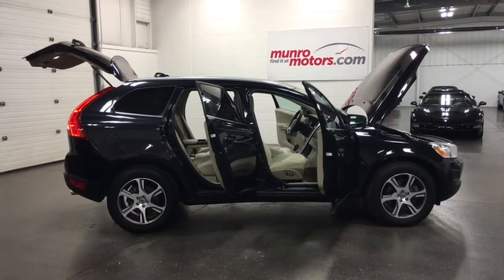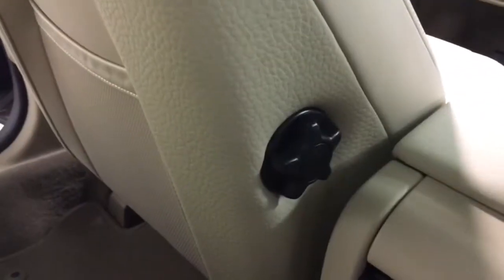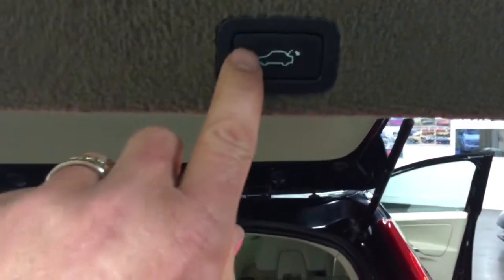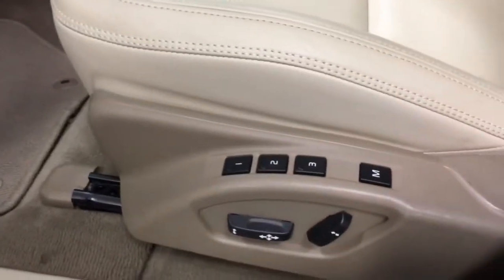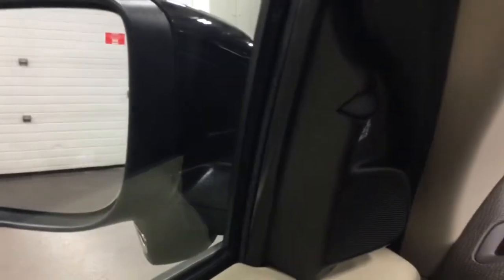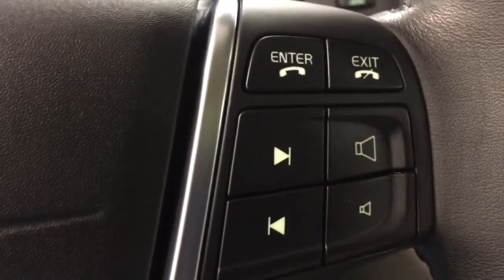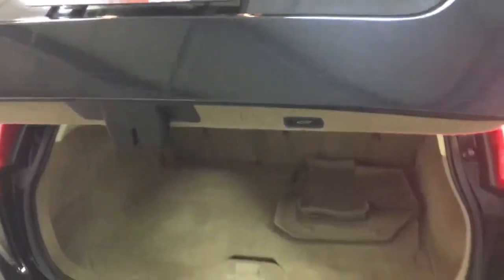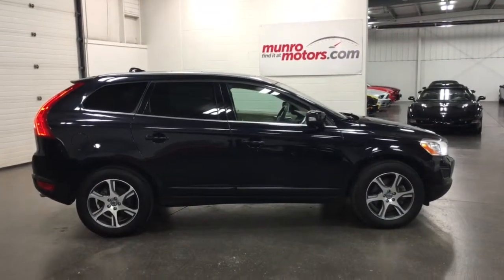2011 Volvo XC60 T6 Level 3 T6 Level 3 AWD Panoramic Sunroof City Safety SOLD Munro Motors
City Safety collision prevention system, power panoramic sunroof, BLIS blind side information system, Bluetooth for your phone, powerful turbocharged 3-liter six-cylinder, 6-speed automatic transmission, all-wheel-drive system, the most comfortable seating i it's class with the trusted Volvo safety feature we come to expect. In addition to all the conventional safety features, and good safety ratings, the XC60 offers a few active-safety tech features you won't find everywhere. City Safety wraps together the sensors used in various other high-tech safety aids in the XC60, including Adaptive Cruise Control, Lane Departure Warning, Driver Alert Control, Distance Alert, and the Blind Spot Information System (BLIS).